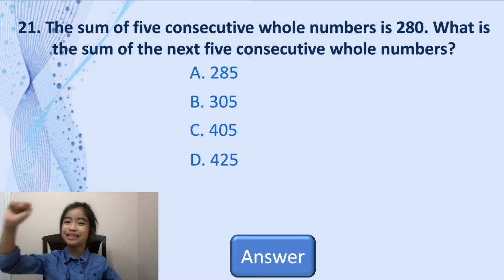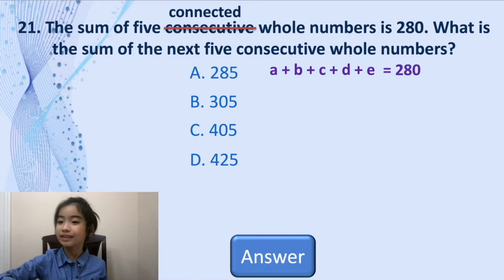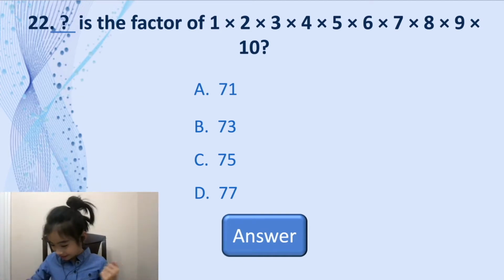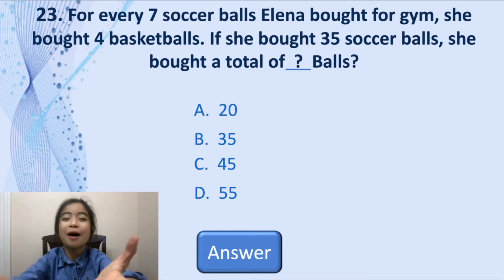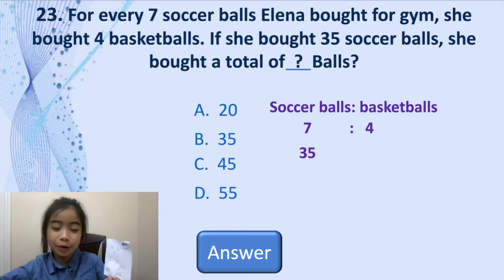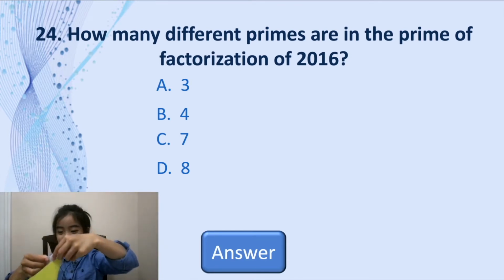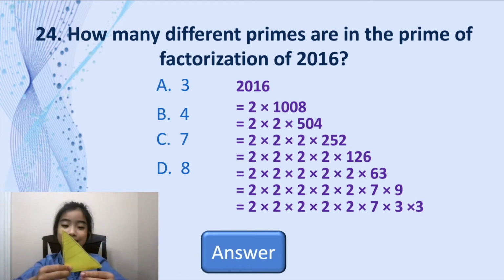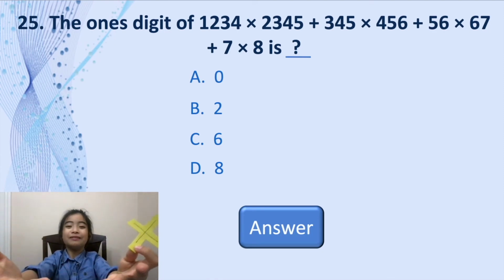Grade 4 Math League Contest | Factor Addition Multiplication Consecutive Number Word Problem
Today we are going through a few Math League Contest questions so we have fun learning math together!

1.  The sum of five consecutive whole numbers is 280. What is the sum of the next five consecutive whole numbers?
A.  285
B.  305
C.  405
D.  425

2.  (which number) is the factor of 1 × 2 × 3 × 4 × 5 × 6 × 7 × 8 × 9 × 10?
A. 71
B. 73
C. 75
D. 77

3.   For every 7 soccer balls Elena bought for gym, she bought 4 basketballs. If she bought 35 soccer balls, she bought a total of  (how many)  balls?
A. 20
B. 35
C. 45
D. 55

4.  How many different primes are in the prime of factorization of 2016?
A. 3
B. 4
C. 7
D. 8

5. The ones digit of 1234 × 2345 + 345 × 456 + 56 × 67 + 7 × 8 is  (what)?
A. 0
B. 2
C. 6
D. 8

This is a problem solving lesson designed for kids and presented by Alio - 8 years girl.